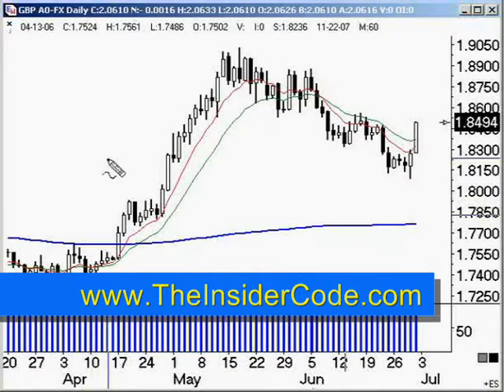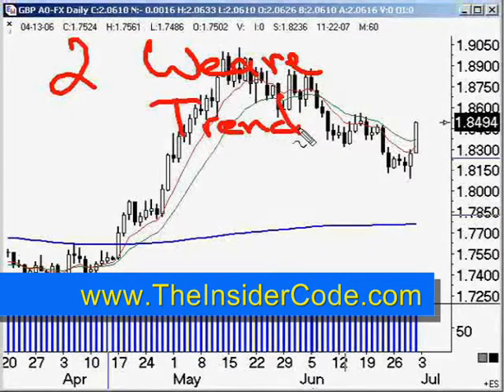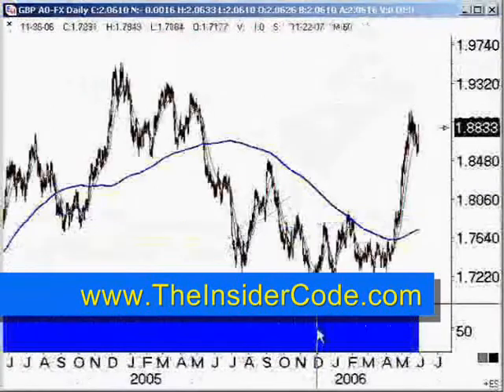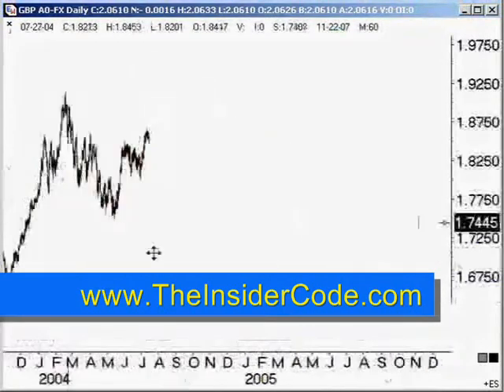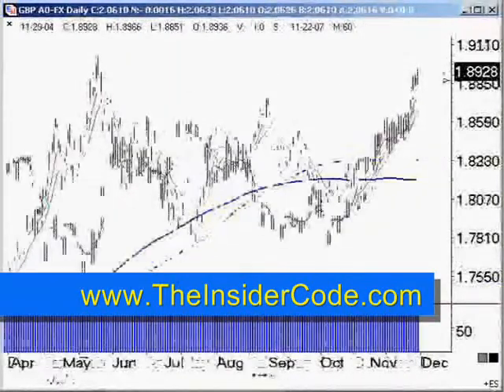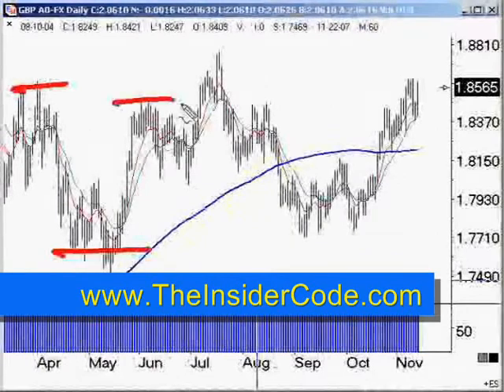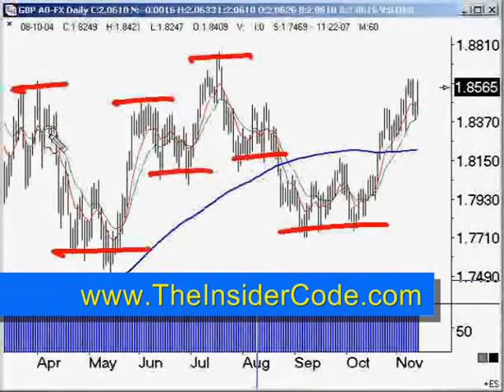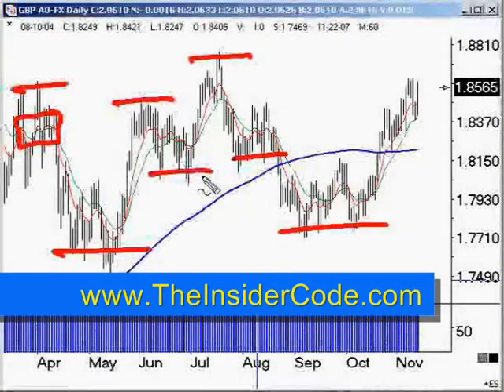Forex Forecast - TheInsiderCode.com Mac X pt.20a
- Forex Forecast - pt.20a with Forex Expert Mac X of The Insider Code.